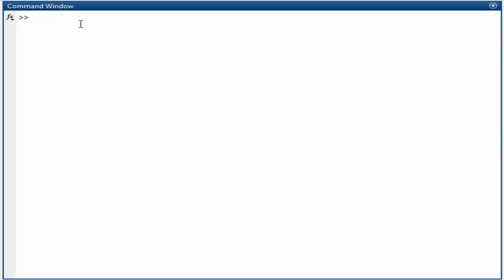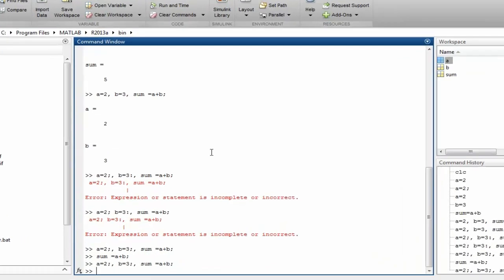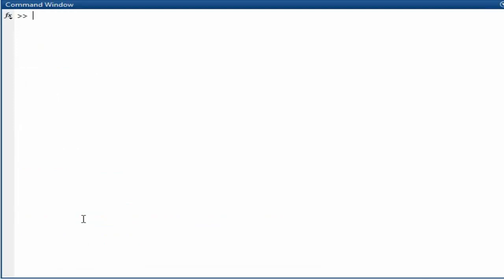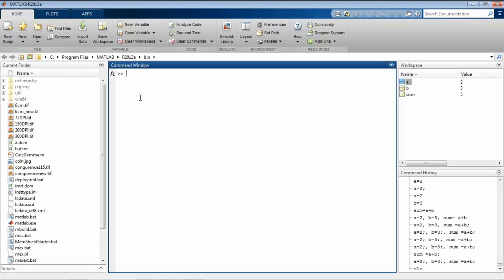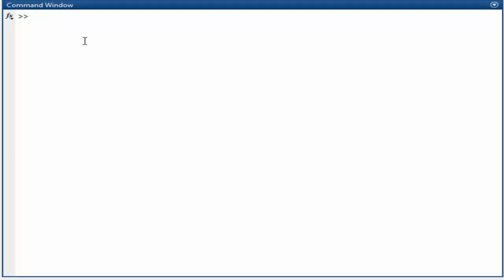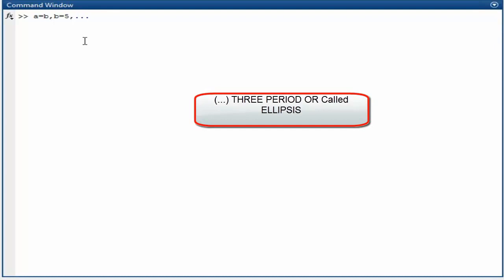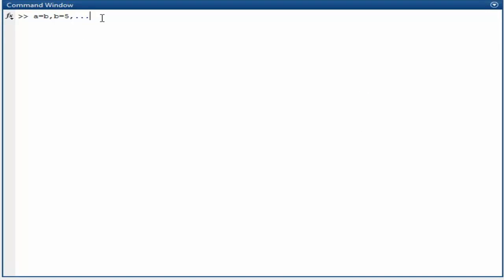matlab basic video tutorial2